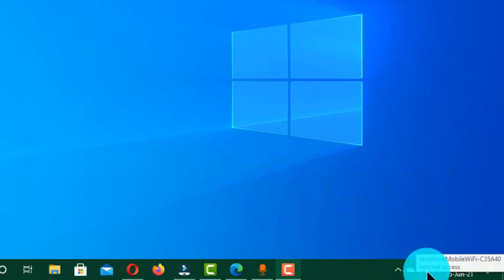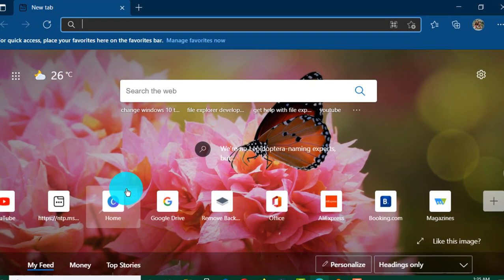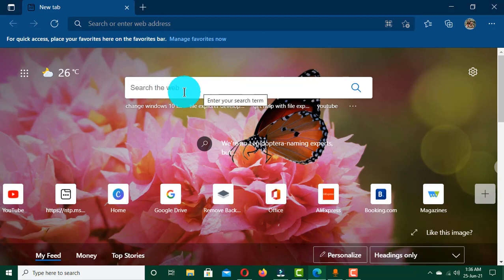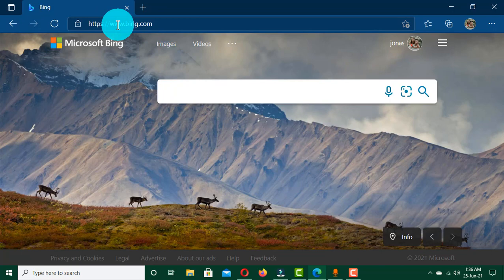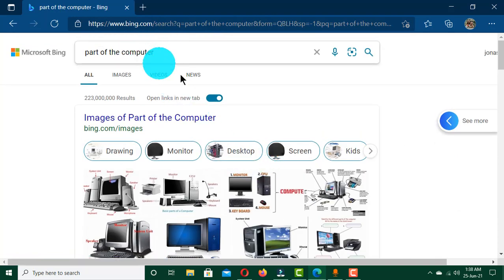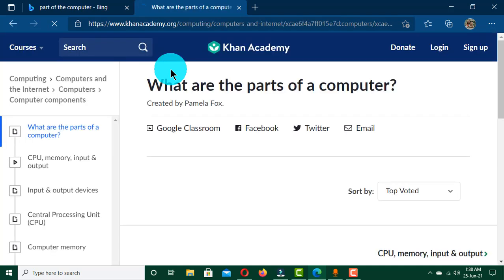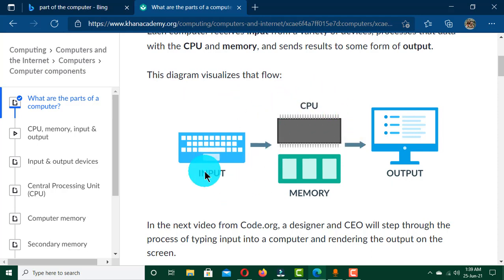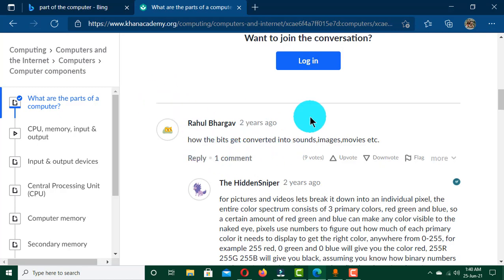How To Search The Internet For Information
In this video we will learn how to search for a specific information based on a related topic over the internet.
What you need to access the internet
1. Internet connectivity
2. Web browser
3. Your search engine